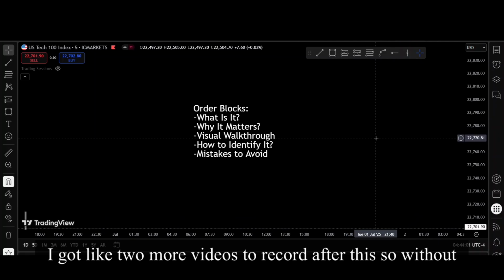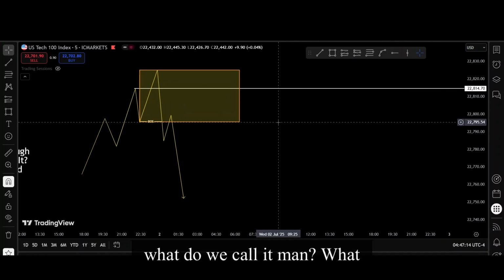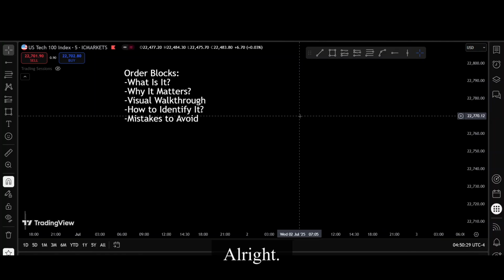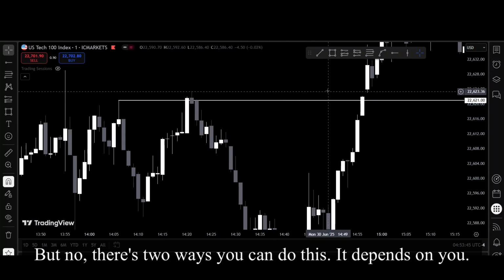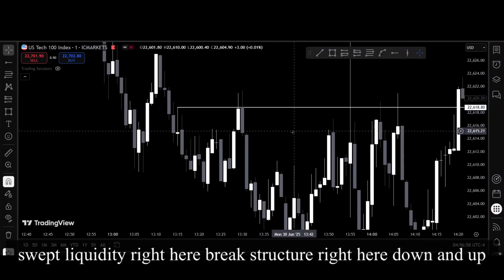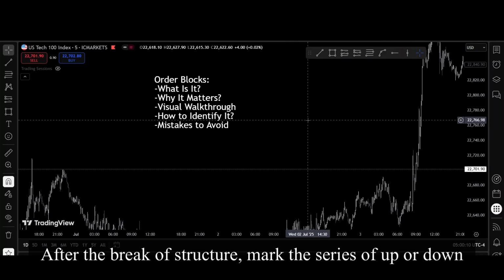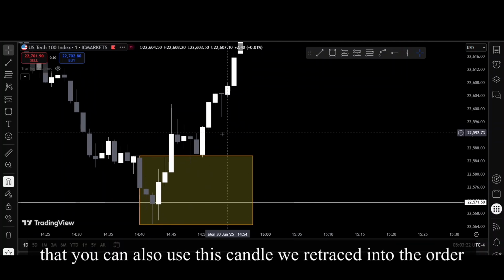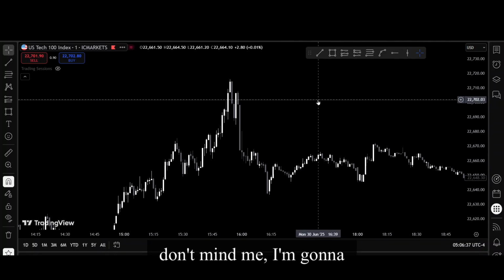Order Blocks Explained | PLAYBOOK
Welcome to The Playbook – A Real Trader’s Guide

This series is built for those who are serious about trading — not just chasing profits, but learning the process. The Playbook dives into the realities of day trading, from the struggles no one talks about to the confluences and strategies that actually work.

I’m not here to sell you dreams. I’m here to build traders. From scratch.

If you’re tired of recycled advice and want raw insights from someone walking the same path — this series is for you.

Time Stamp:
00:00 Intro
00:50 What Is An OrderBlock?
01:40 Why It Matters?
02:20 Visual Walkthrough
02:46 Bearish Visual
05:10 Bullish Visual
06:27 Notes
07:11 Real Market Example
10:13 2 Different Order Blocks
11:55 More Examples
14:58 Properties
16:13 Mistakes To Avoid
17:00 The Rejection + Example
21:43 Conclusion